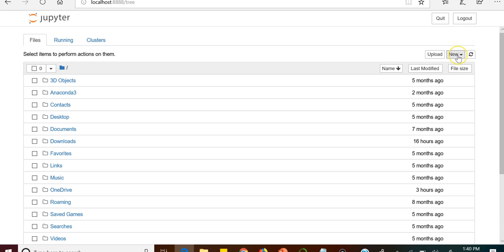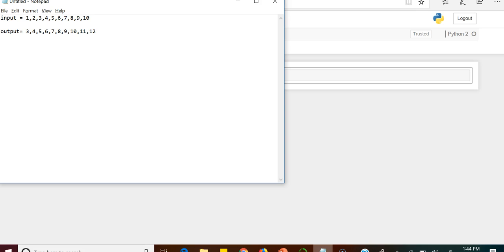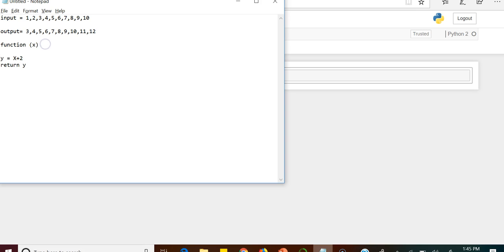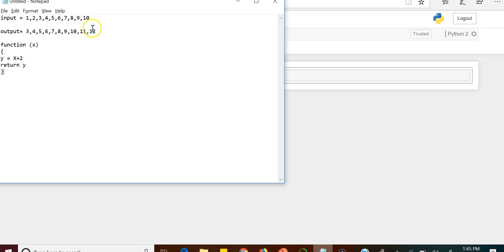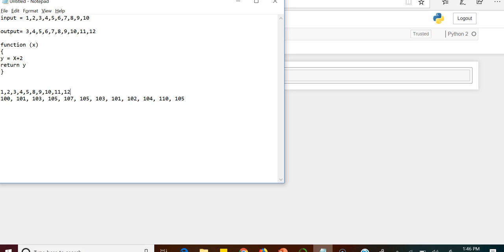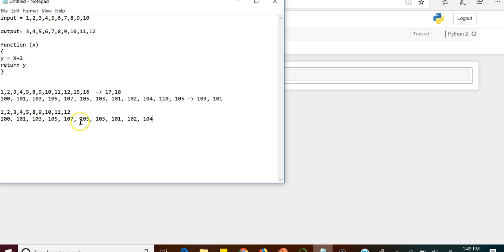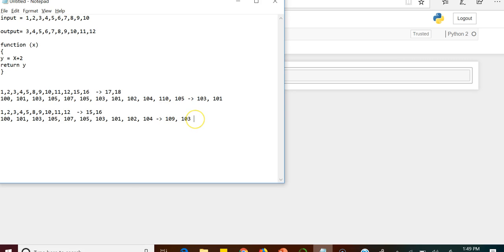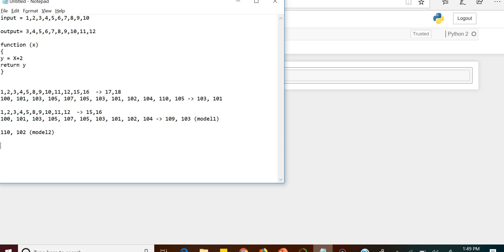Diff between Machine Learning and Traditional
Difference between ML and traditional programming